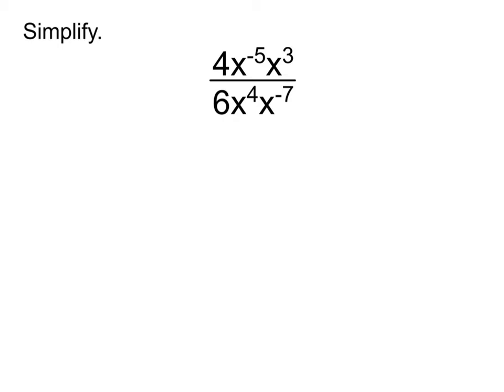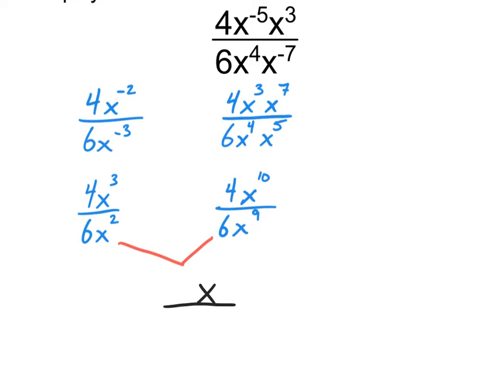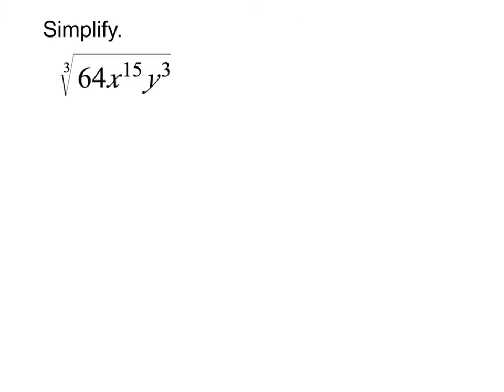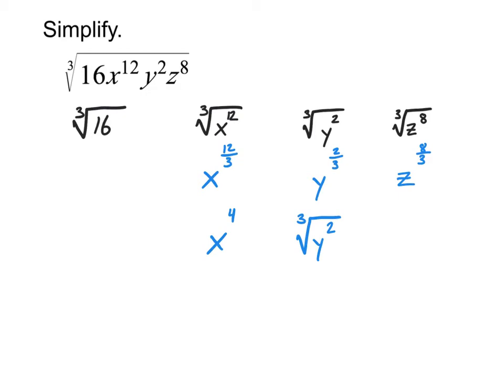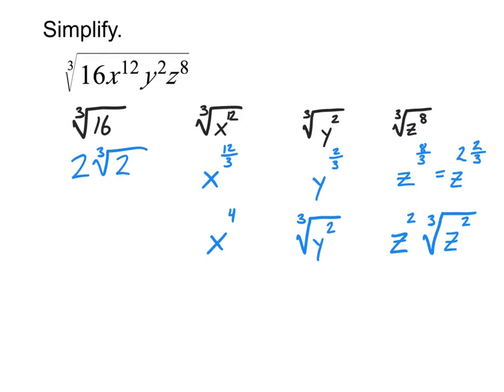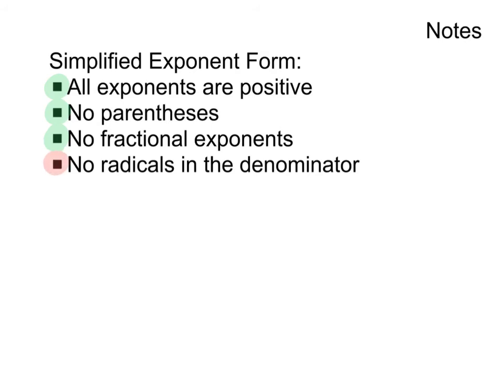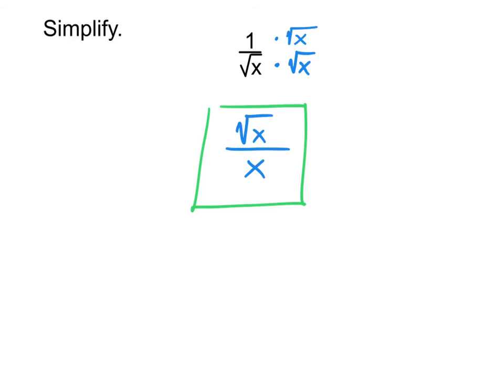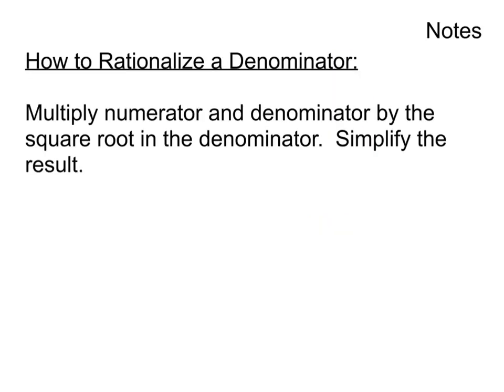Rationalizing Denominators (2/11)